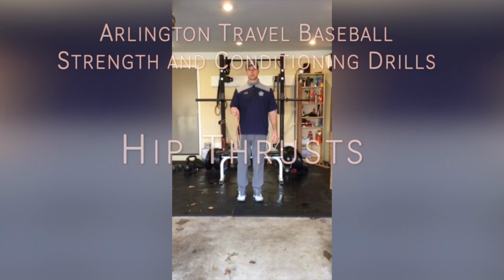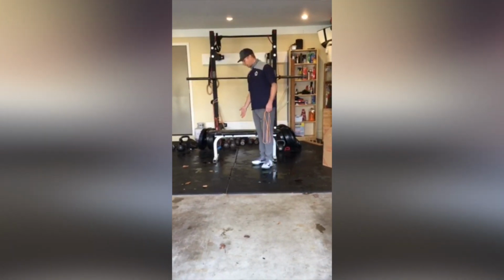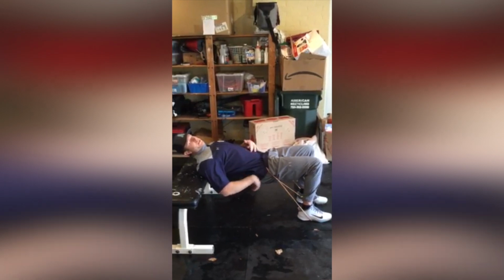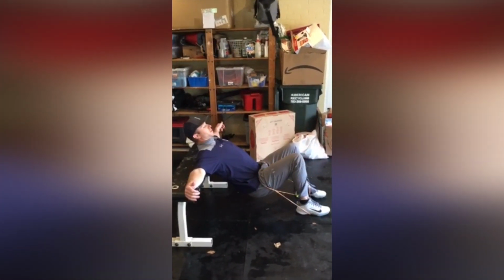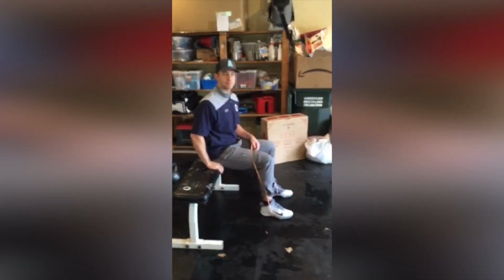Hip Thrusts Drill - Strength and Conditioning Drills with Arlington Travel Baseball